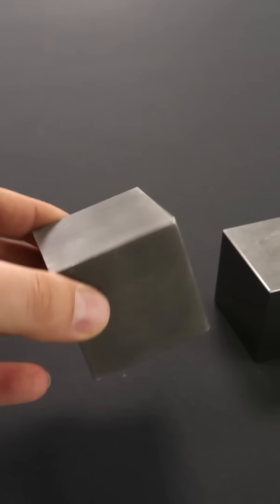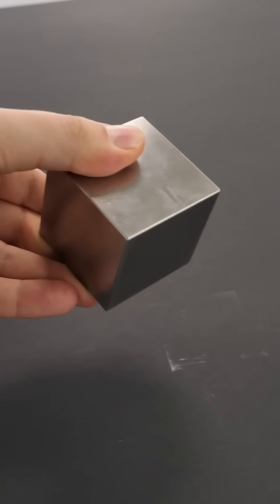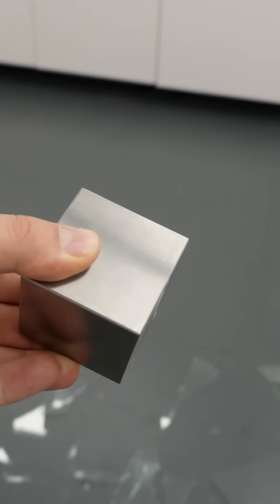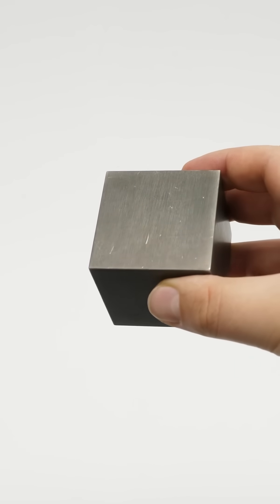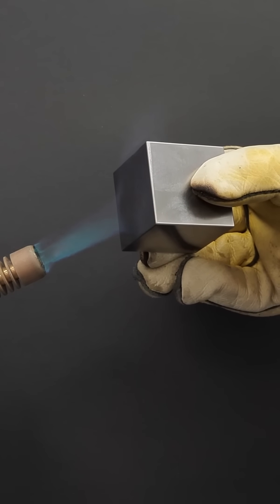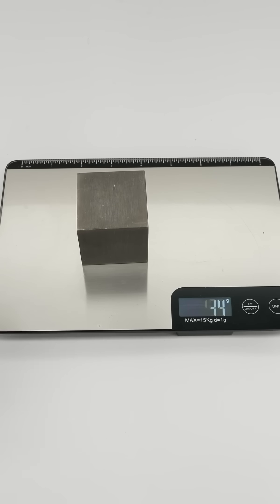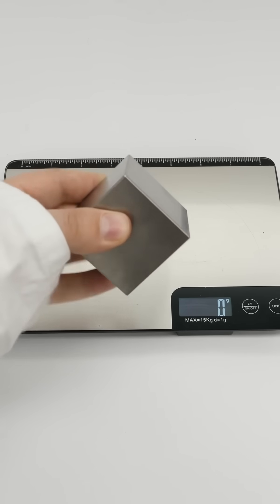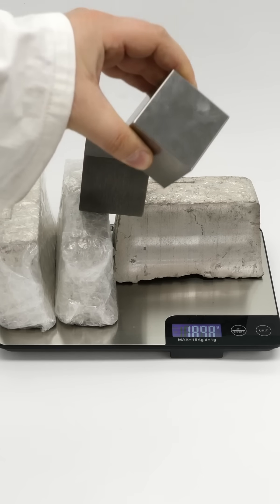tungsten - one of the densest metals | JeyJey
Tungsten + magnesium